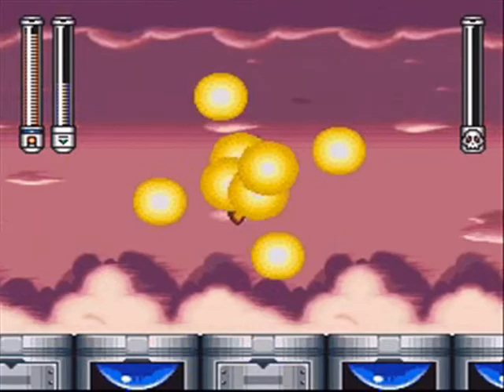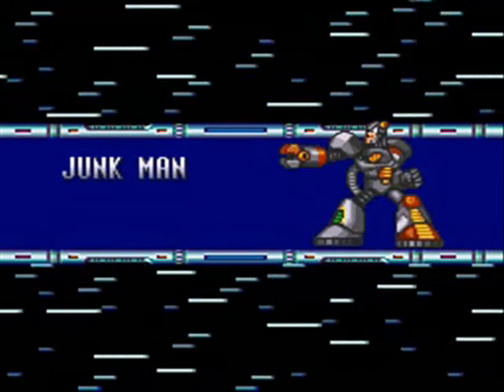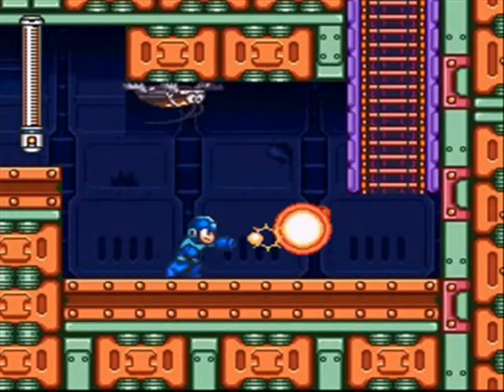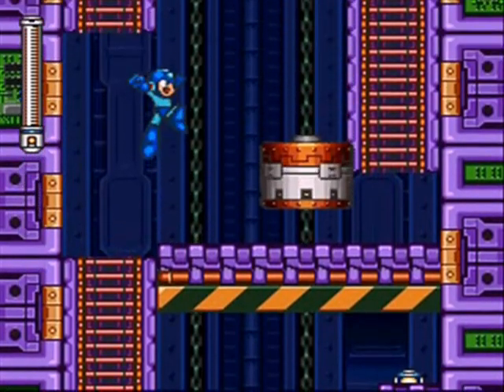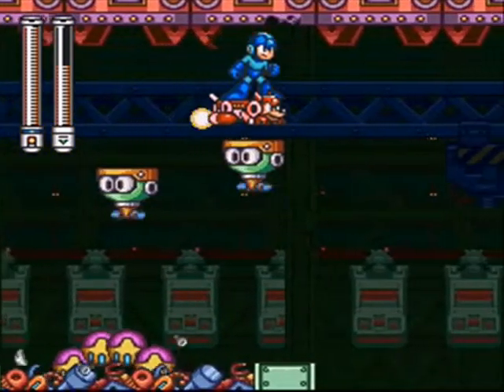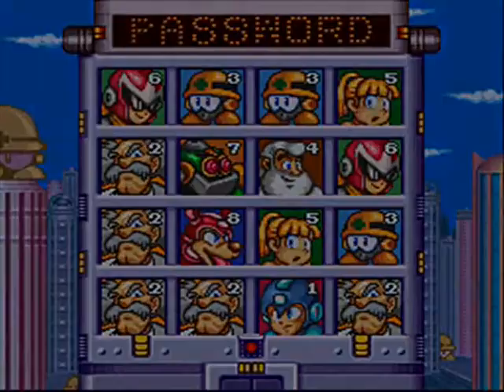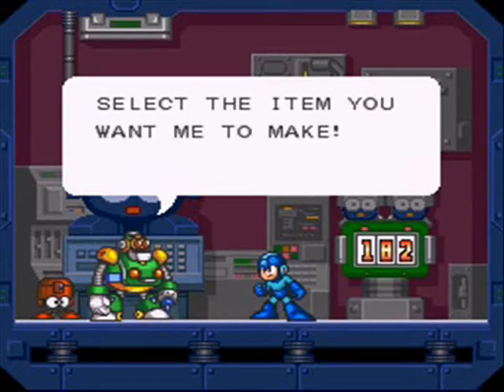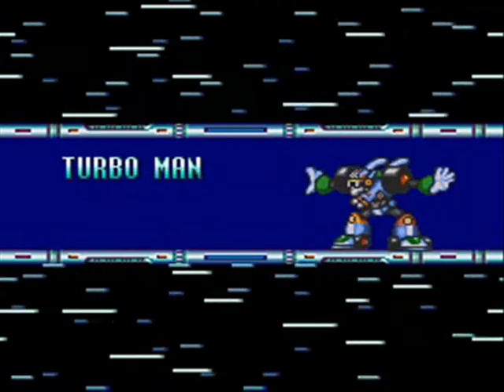Let's Play Mega Man 7! (Part 3)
I take out Junk Man, take a little visit to the robot museum for a nostalgic look at the past, and then it's off to face Turbo Man!